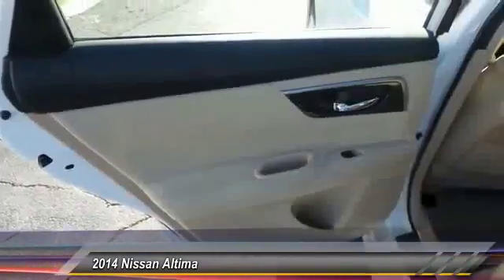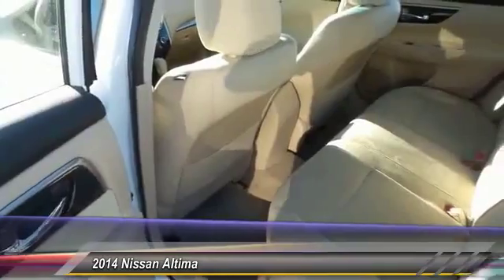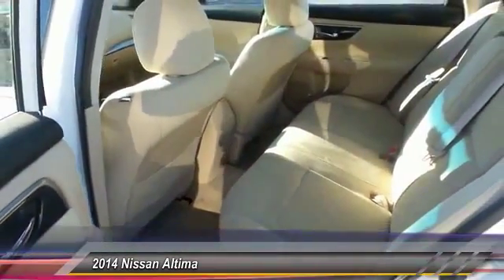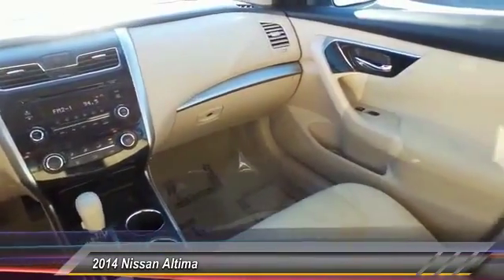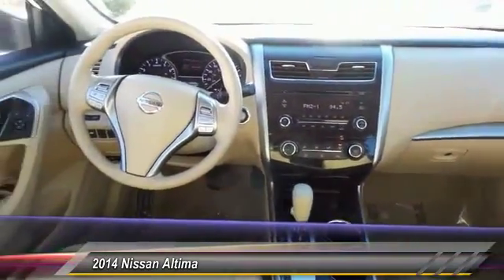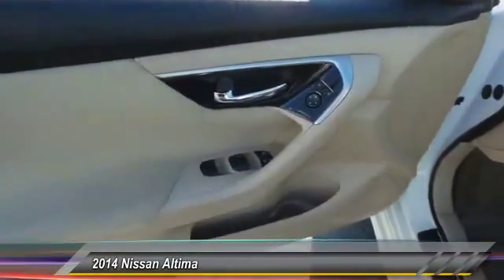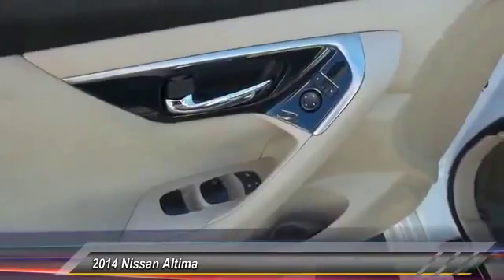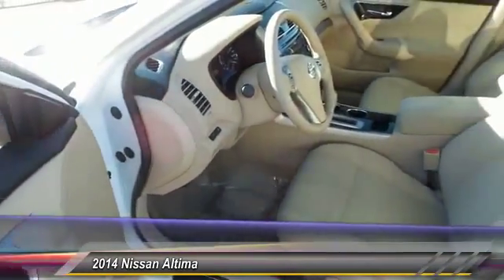2014 Nissan Altima Live Union City GA T3778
2014 Nissan Altima 2.5 S

CVT with Xtronic. Your bones have never been happier. Kicks noise to the curb. You won't find a nicer 2014 Nissan Altima than this one-owner creampuff. With just one previous owner, who treated this vehicle like a member of the family, you'll really hit the jackpot when you drive home with this terrific car.